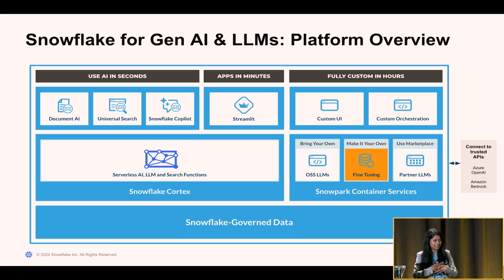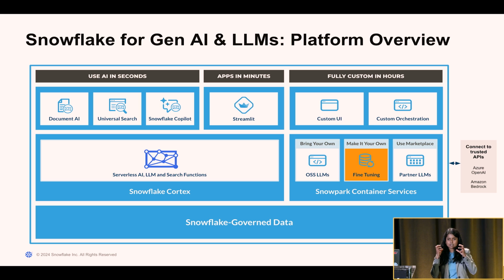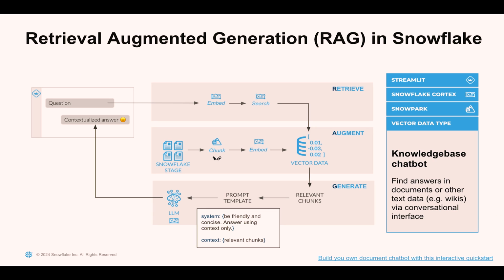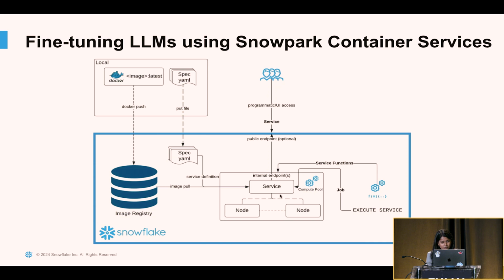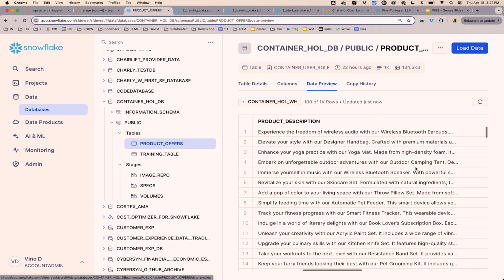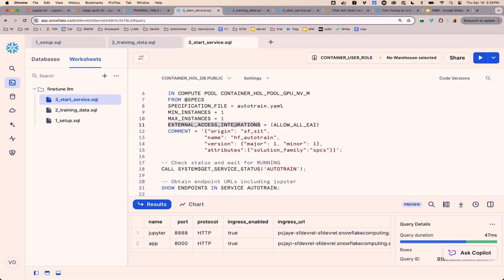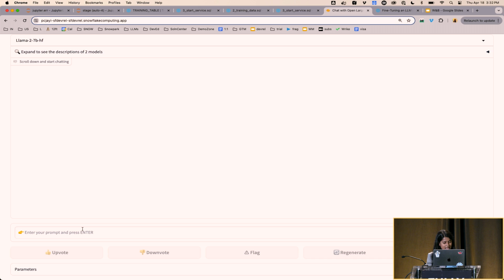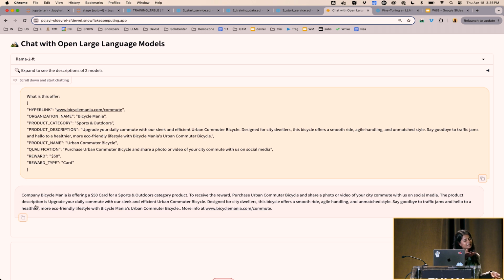Understanding LLM Performance in Snowflake Using Weights & Biases And Snowpark Container Services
👀 *All of the Fully Connected San Francisco 2024 videos are available

*About Vino Duraisamy's Session: Understanding LLM Performance in Snowflake Using Weights & Biases And Snowpark Container Services*

Join Vino Duraisamy at the Fully Connected conference for an in-depth look at LLM performance in Snowflake, utilizing Weights & Biases and Snowpark Container Services.

Vino shares valuable insights on fine-tuning and evaluating models, backed by a live demo and practical examples. This session is ideal for anyone interested in harnessing Snowflake's AI and generative AI offerings to enhance their data science and machine learning projects.